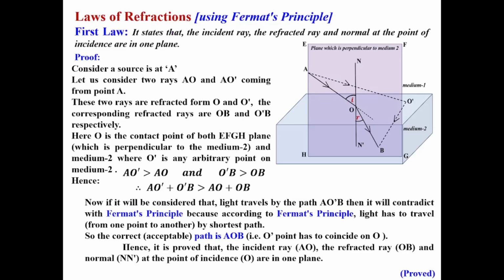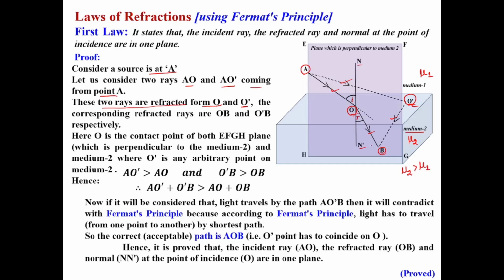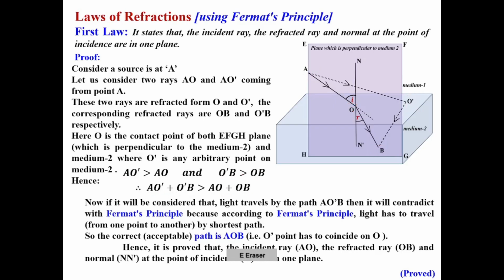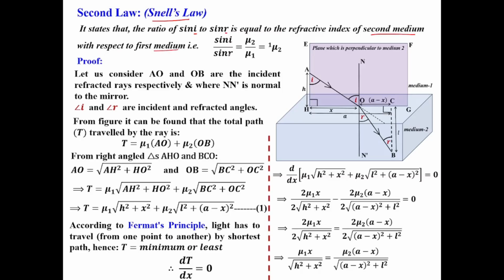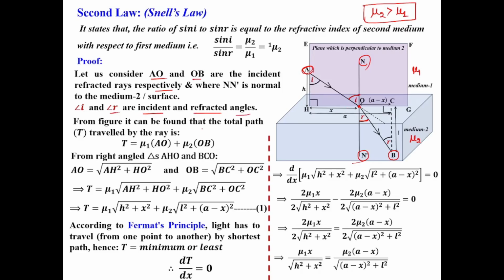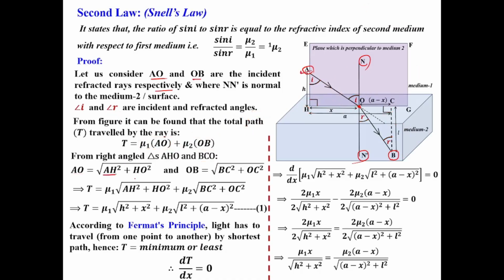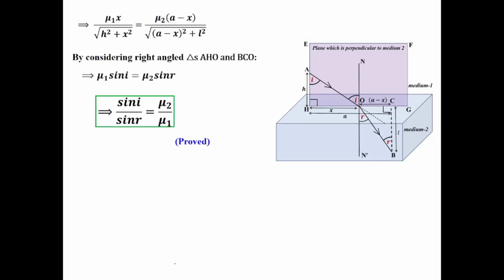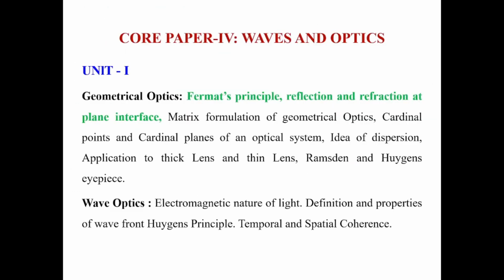Lect-03: 𝑷𝒓𝒐𝒗𝒆 𝒐𝒇 𝑳𝒂𝒘𝒔 𝒐𝒇 𝑹𝒆𝒇𝒓𝒂𝒄𝒕𝒊𝒐𝒏𝒔 𝒃𝒚 𝑭𝒆𝒓𝒎𝒂𝒕’𝒔 𝑷𝒓𝒊𝒏𝒄𝒊𝒑𝒍𝒆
𝑷𝒓𝒐𝒗𝒆 𝒐𝒇 𝑳𝒂𝒘𝒔 𝒐𝒇 𝑹𝒆𝒇𝒓𝒂𝒄𝒕𝒊𝒐𝒏𝒔 𝒃𝒚 𝑭𝒆𝒓𝒎𝒂𝒕’𝒔 𝑷𝒓𝒊𝒏𝒄𝒊𝒑𝒍𝒆